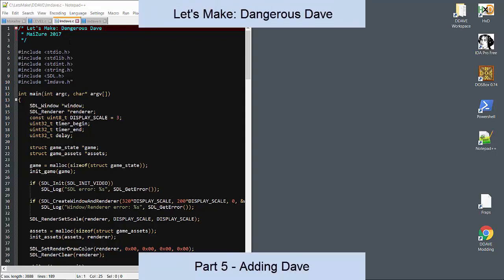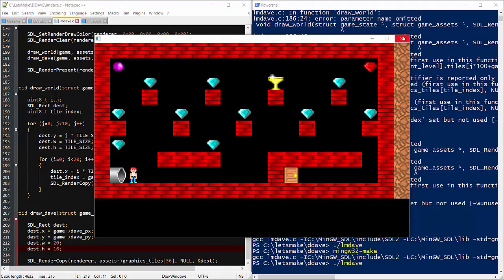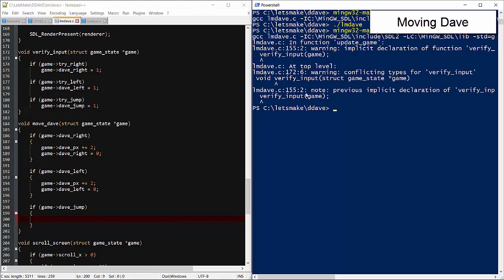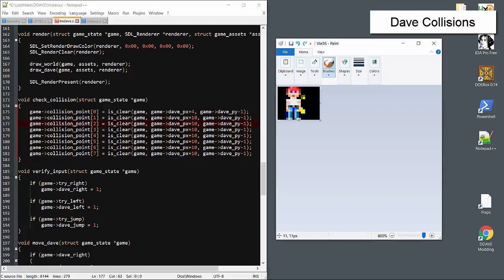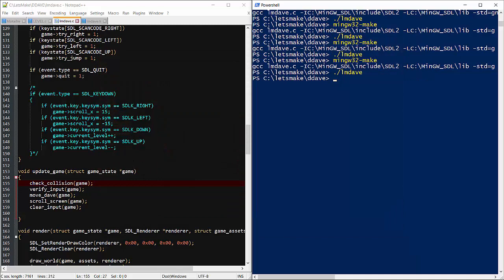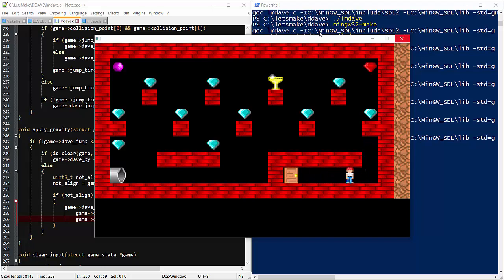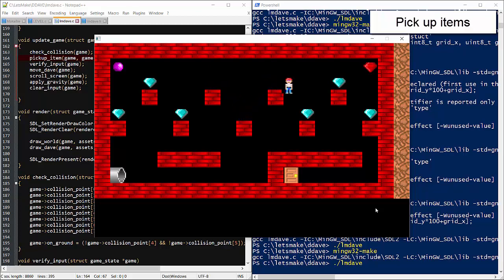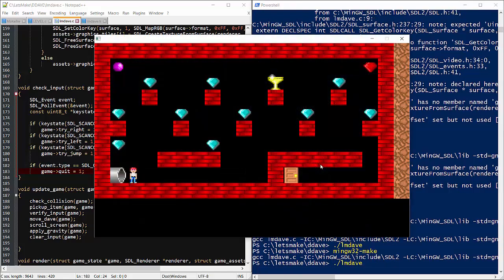Let's Make: Dangerous Dave - Part 5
A programming project to remake Dangerous Dave using C and SDL 2.0.